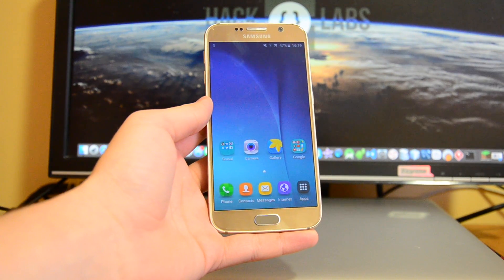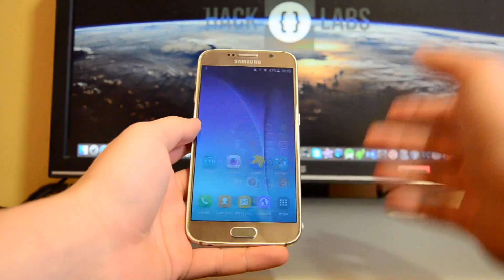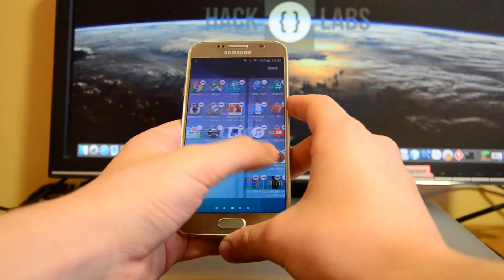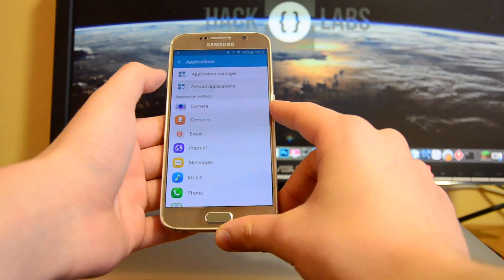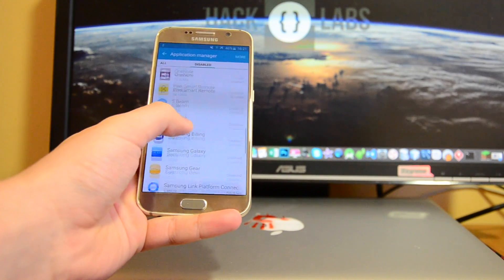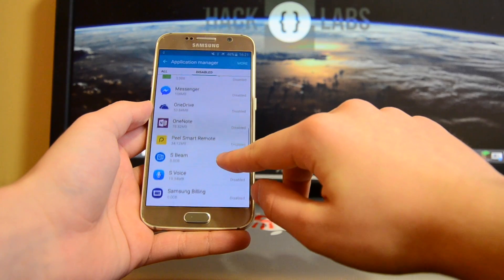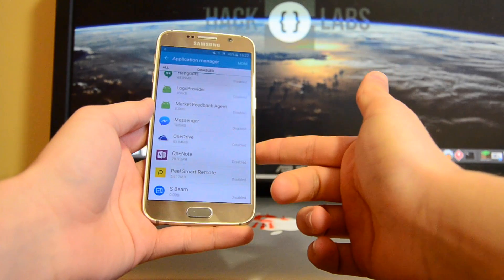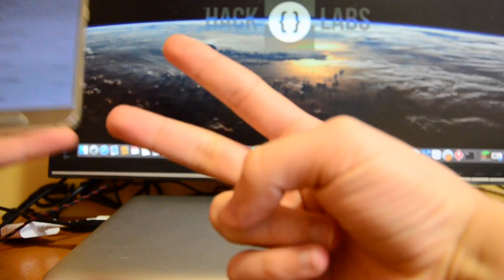Delete & Disable Bloatware on Samsung galaxy S6 Edge Note 5 Android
HEY WAHTS UP!Here is a quick tutorial for making your android faster  and clean it up like hell)Thumbs up if this video is useful to you and subscribe not to miss future videos!!!